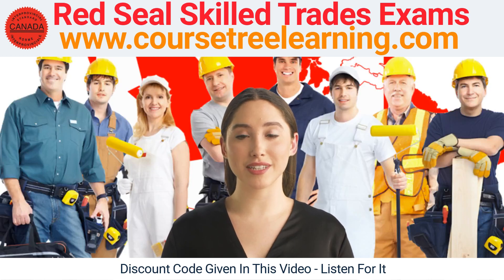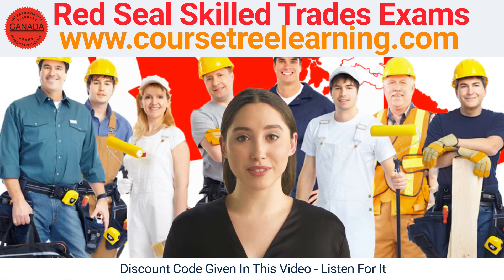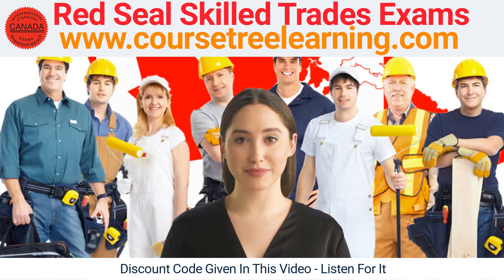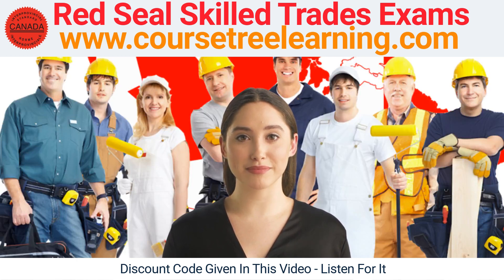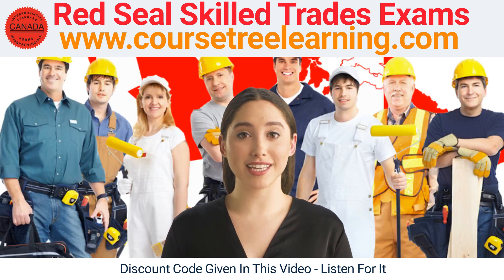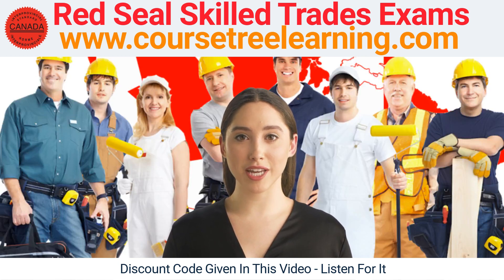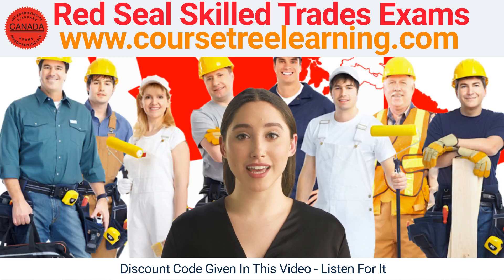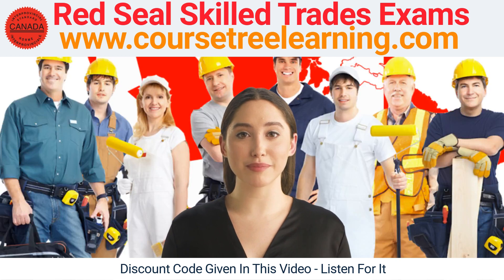Red Seal Exam Questions Download PDF Red Seal Exam Textbook PDF Red Seal Skilled Trades Exam PDF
"Preparing for the Red Seal Skilled Trades Exam: A Guide to Success with CourseTree Learning

For those in the skilled trades industry, obtaining a Red Seal certification can open up new opportunities and increase earning potential. However, the process of obtaining this certification can be challenging, especially when it comes to passing the Red Seal Skilled Trades Exam. The good news is that with the right preparation, you can increase your chances of success.

One of the best ways to prepare for the exam is through online learning platforms like CourseTree Learning. This platform is designed specifically for those preparing for the Red Seal Skilled Trades Exam and offers a variety of resources to help you succeed.

The first thing you'll find on CourseTree Learning is a comprehensive set of course lessons and readings. These lessons cover all of the material that you'll need to know for the exam, including industry best practices, safety procedures, and technical skills. The readings are written by experts in the field and are designed to give you a thorough understanding of the material.

Another great feature of CourseTree Learning is the actual exam bank question. This is a set of exam questions that are similar to the ones you'll encounter on the actual test. By working through these questions, you'll be able to get a feel for the types of questions you'll be facing on the exam and will be able to identify any areas where you need to focus your studying.

Finally, CourseTree Learning offers flashcards which are a great tool for memorizing key concepts and terms. You can use these flashcards to review the material and test yourself on important concepts.

By using CourseTree Learning to prepare for the Red Seal Skilled Trades Exam, you'll be giving yourself the best possible chance of success. With comprehensive course lessons, actual exam bank questions, and flashcards, you'll be able to study effectively and feel more confident on exam day. and get started on your journey to obtaining your Red Seal certification today!"